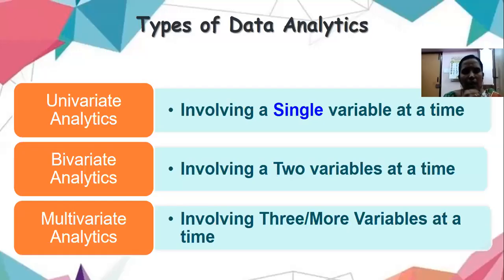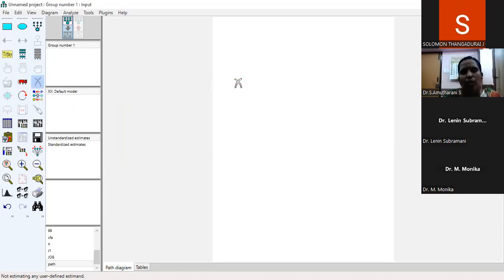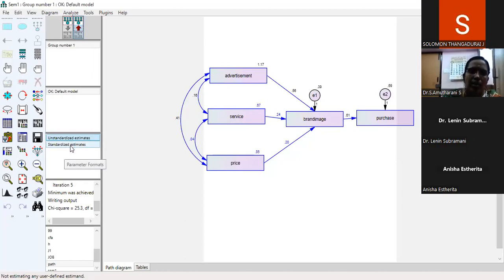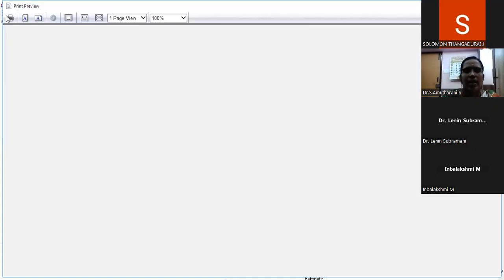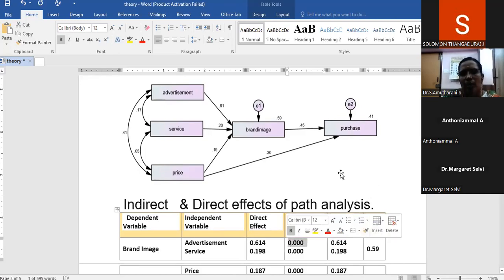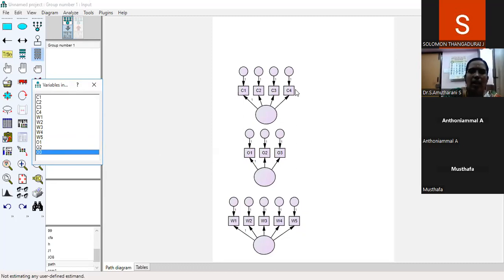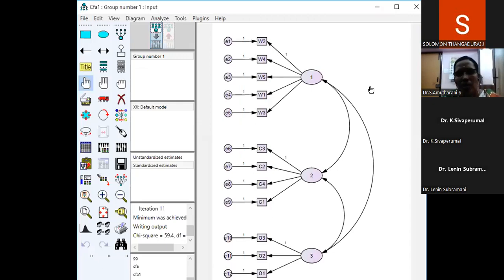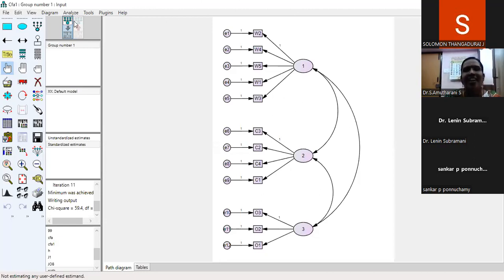DAY VI - SEM using AMOS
Seven Days Virtual Faculty Development Program on "Building up the Insights on Qualitative and Quantitative Aspects of Research”